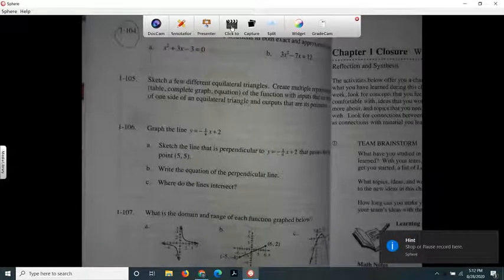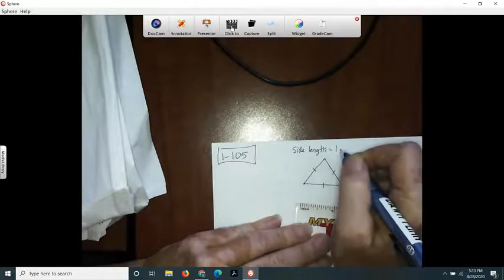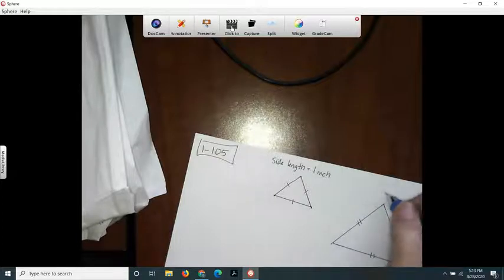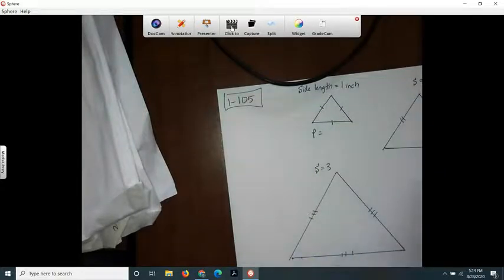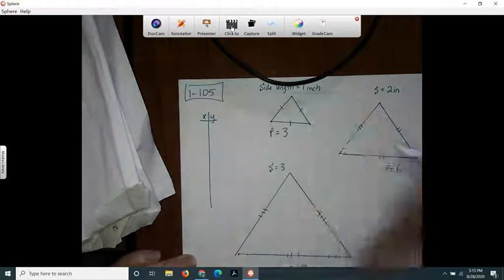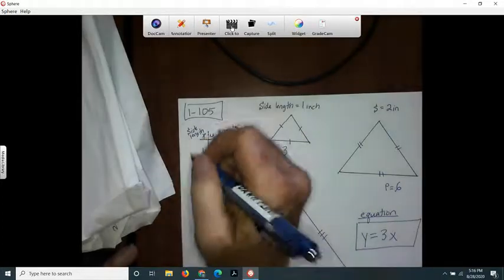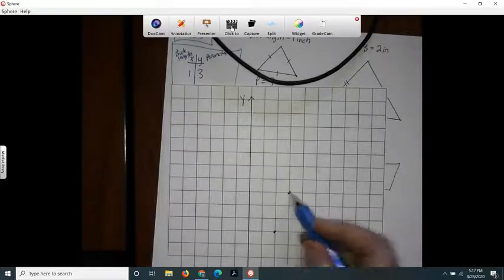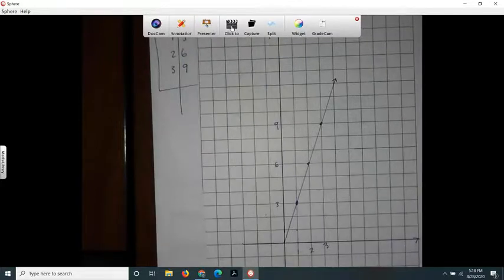Int 3 1-105